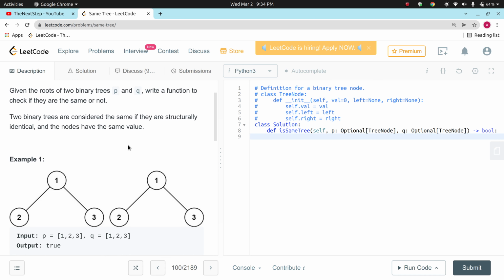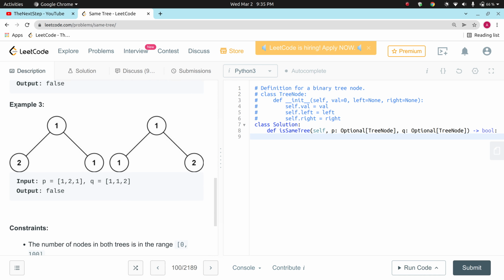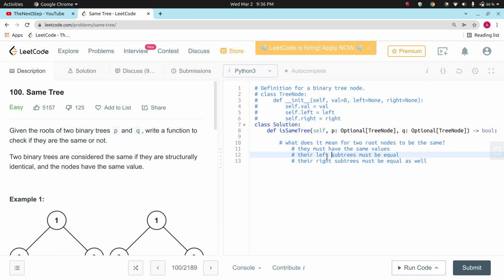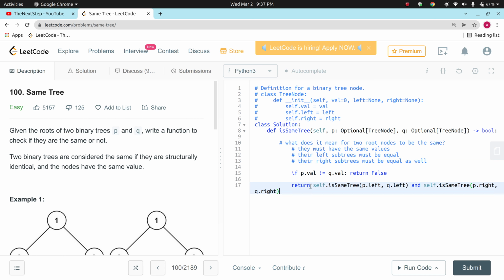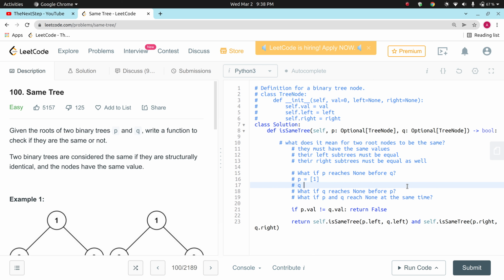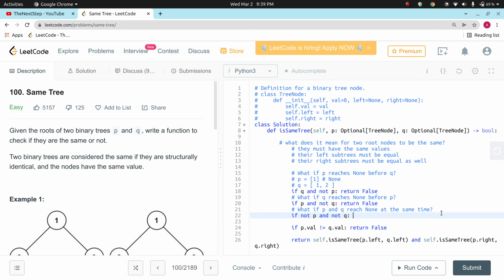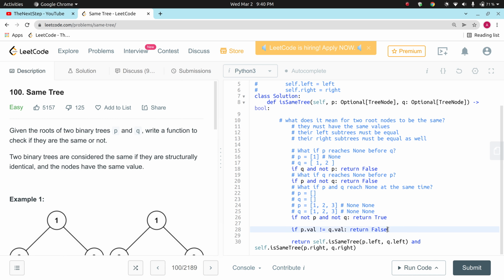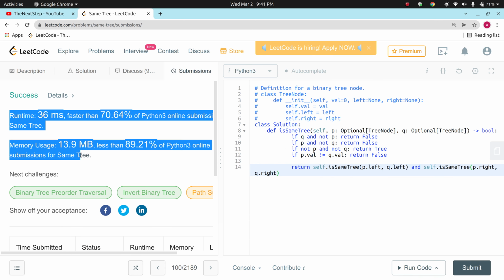Leetcode 100. Same Tree (Python3 Recursion)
Learn how to solve the Same Tree problem on Leetcode using recursion.